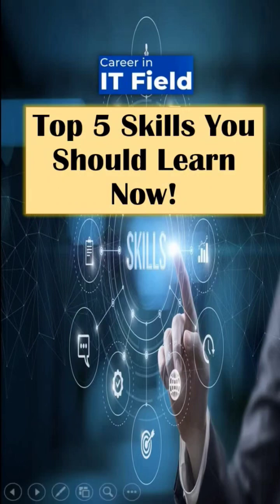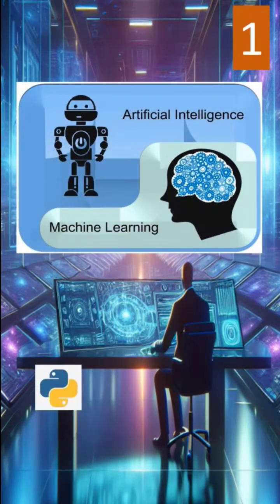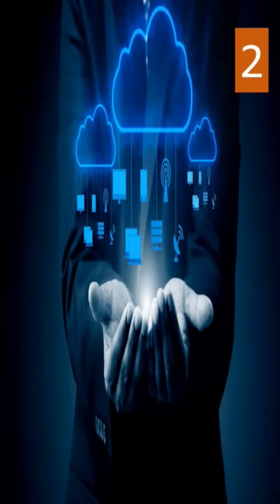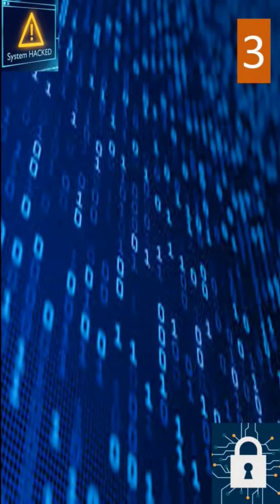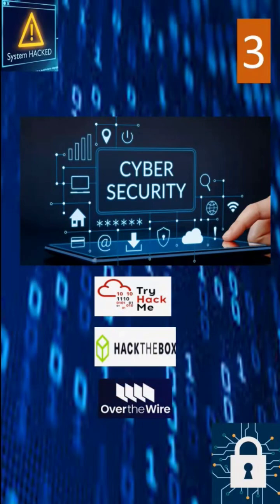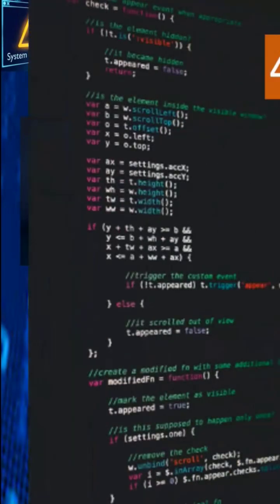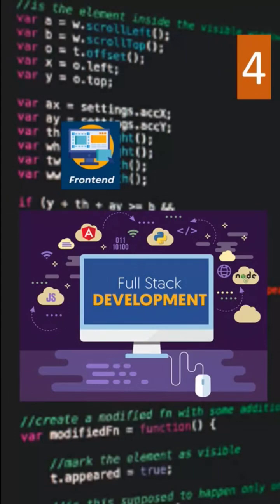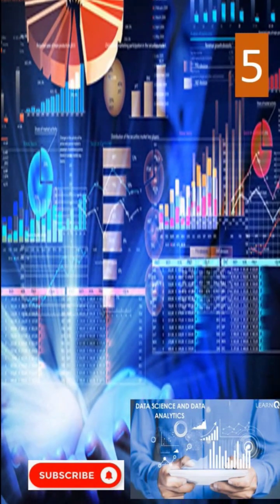Top 5 In Demanded Skills You Must Learn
Keep Watching..!
Keep Learning..!

top 5 high demand skills
high paying skills in 2025
high income skills 2025
best computer course jobs 2025
top 5 skills to learn in 2025
it careers for begineers
it careers path
demanded skills in 2025
highest salary jobs in computer science
highest paying jobs
highest paying computer jobs in india
skills required for it jobs
skills for high paying jobs
courses required for software developer